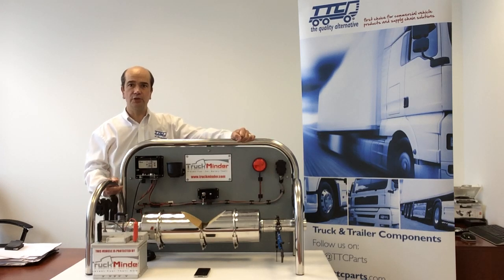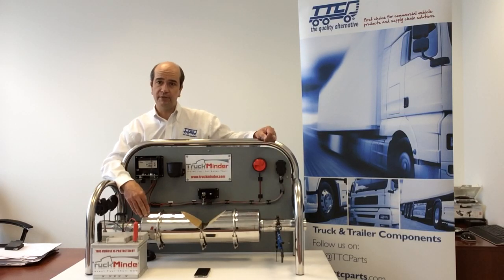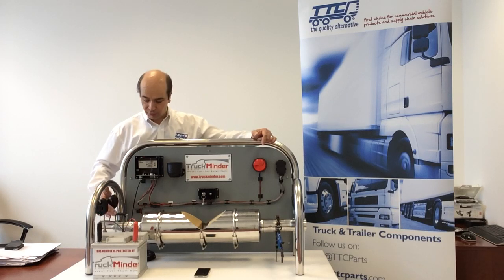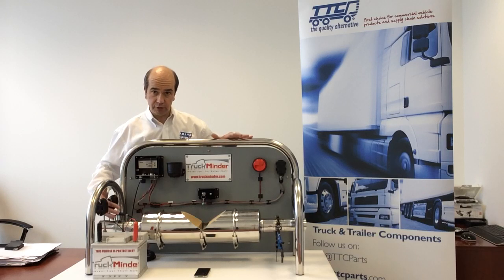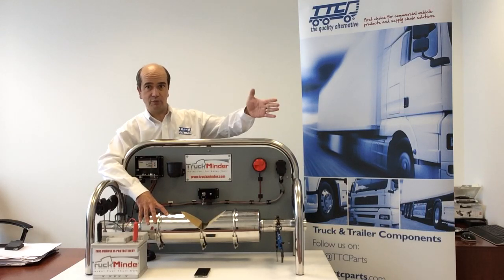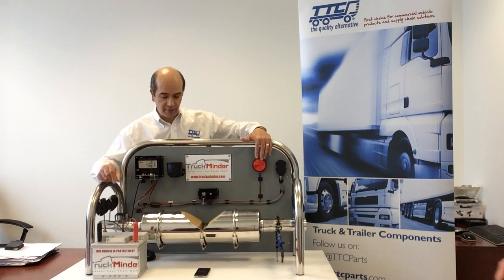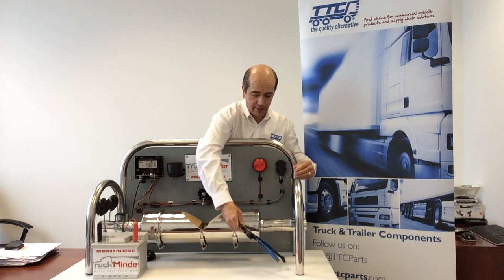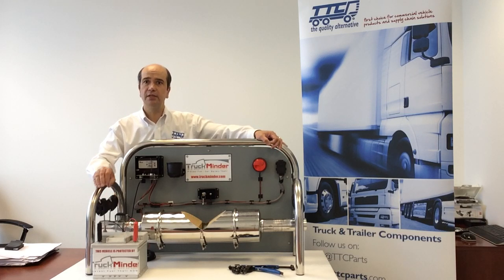Truckminder: Catalytic converter/DPF protection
Malcolm England demonstrates how the Truckminder system protects your vehicles' catalytic converter and diesel particulate filter from being stolen.

The Truckminder system is available from TTC in two versions,
12/24v, part number TM1, and 12v only, part number TM2.

The first in a series demostrating the Truckminder alarm system.